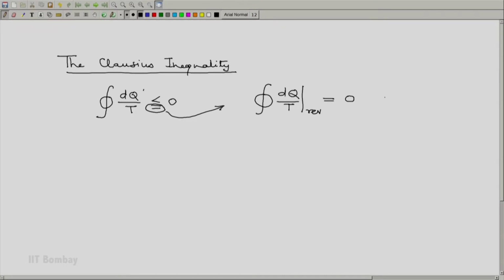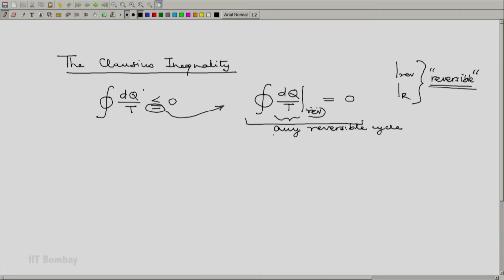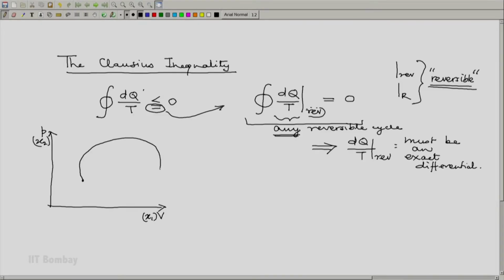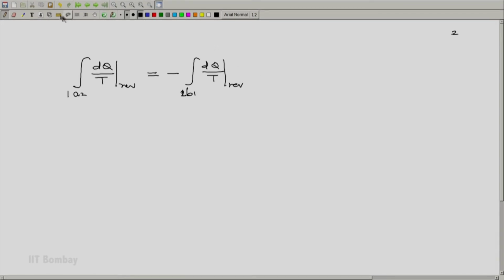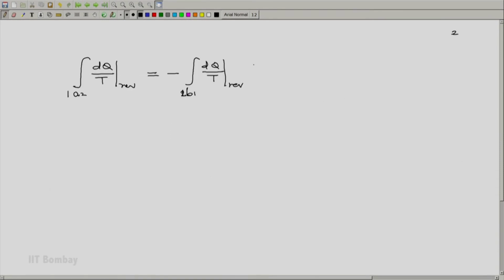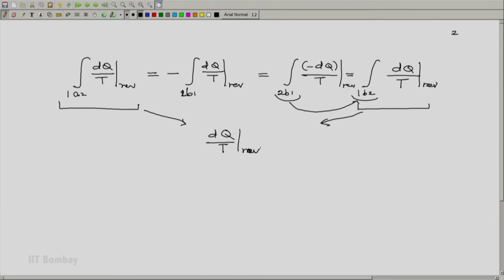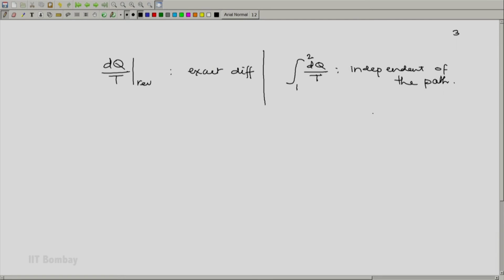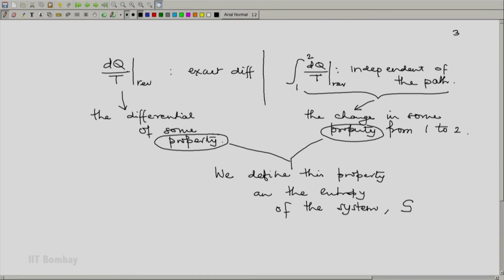ME209x S133 Entropy 1 IIT Bombay